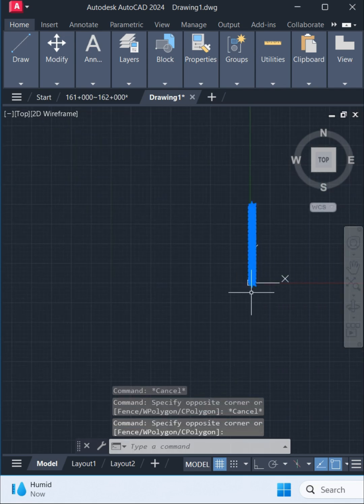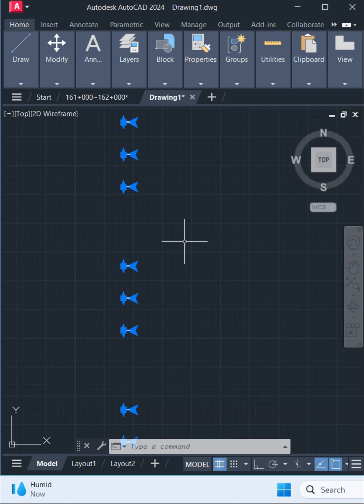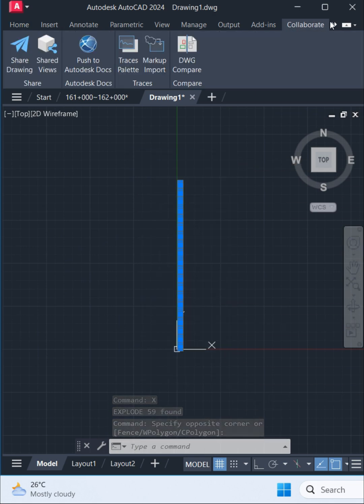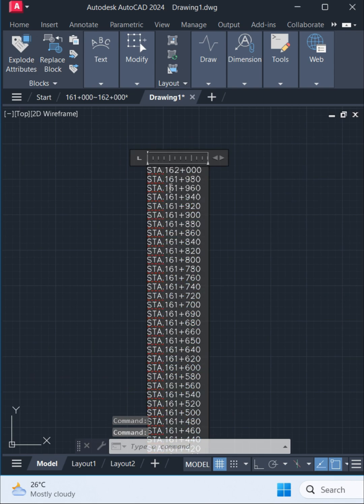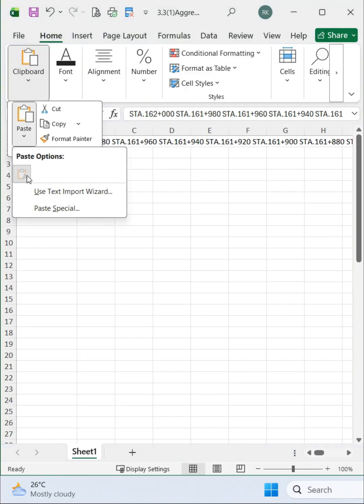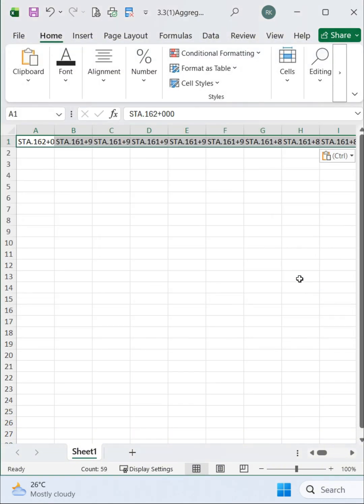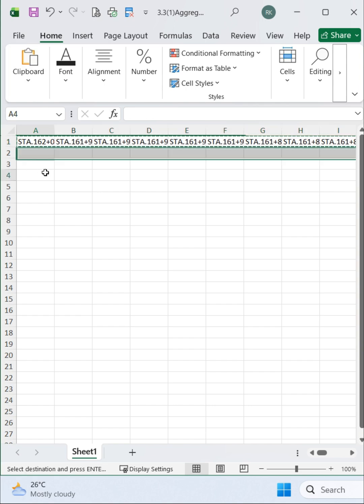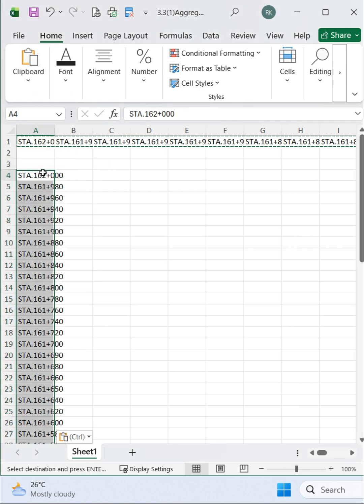How to Copy and Separate Multiple Text Objects from AutoCAD to Excel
Tutorial Videos